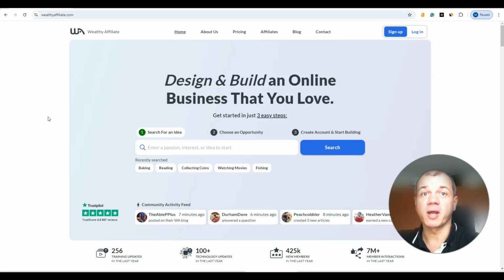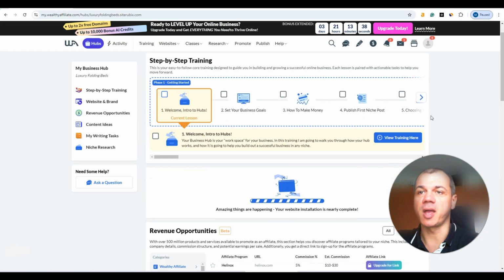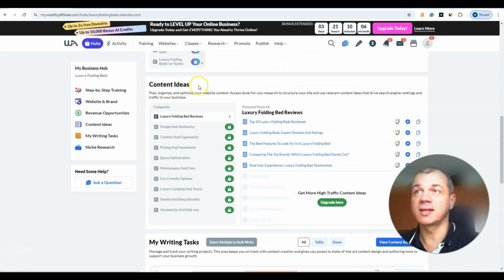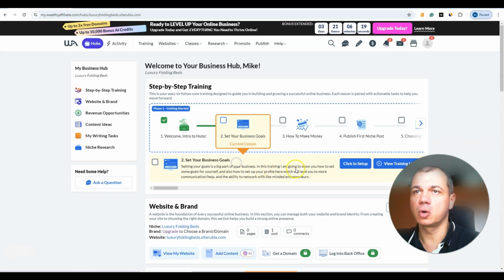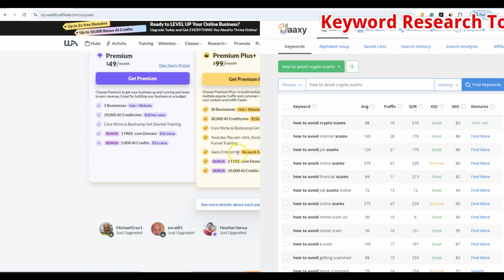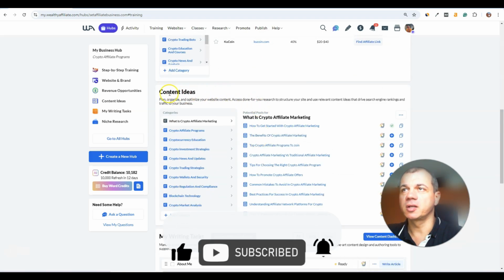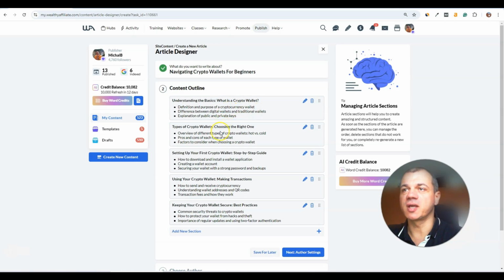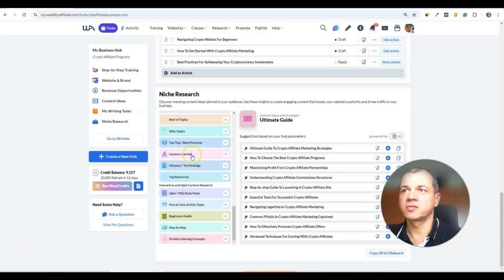Complete Wealthy Affiliate Tutorial 2024: Step-by-Step Guide for Beginners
Kickstart your startup journey by browsing the idea database

In this Wealthy Affiliate tutorial, I guide you through the platform, showing what you can expect from both the starter and premium memberships.

I’ll walk you through the Wealthy Affiliate homepage, how to sign up, and the steps to build your online business from scratch.
You’ll learn how to choose your niche, create content, and find affiliate programs to monetize your site.

Plus, I’ll explain the benefits of upgrading to premium, including free domains, advanced training, and powerful AI tools for content creation.

If you're interested in affiliate marketing and building a sustainable online business, this tutorial is for you!

Begin your search for a business idea that fits you.

Stuff I use:
Some links in this content are affiliate links. If you make a purchase, I may receive a commission at no additional cost to you, which helps support my work.

OUTLINE:
00:00 Introduction
00:27 Wealthy Affiliate Homepage
01:17 Searching for a Business Idea
01:54 Wealthy Affiliate Dashboard (Starter Membership)
04:45 Free Training for Starter Members (5 Free Lessons)
05:57 How Much Does Premium Cost?
07:16 What's Inside the Premium Membership?
09:24 How to Easily Write an Article
11:55 Content Ideas
12:12 Outro